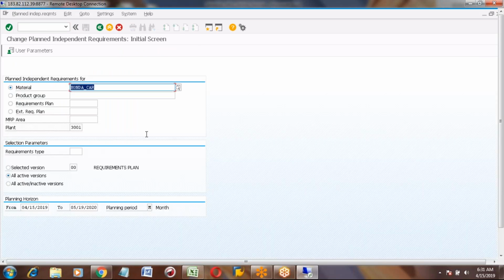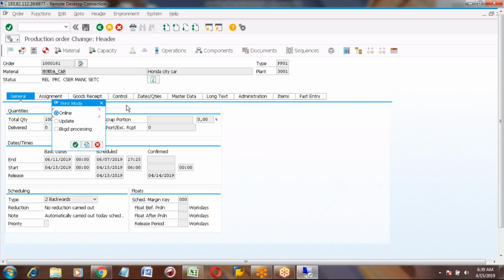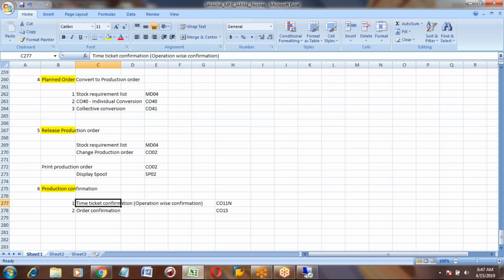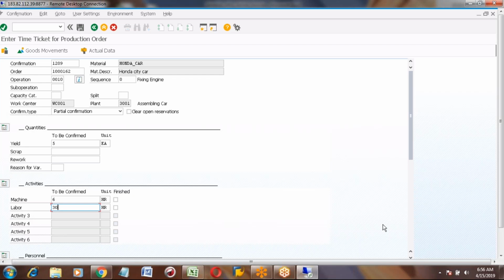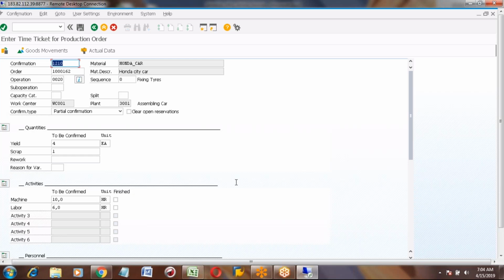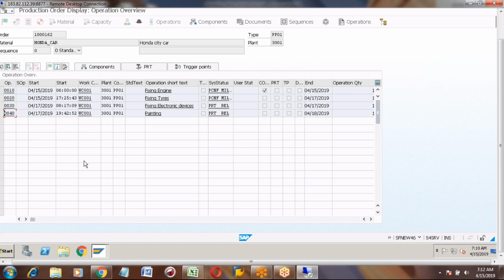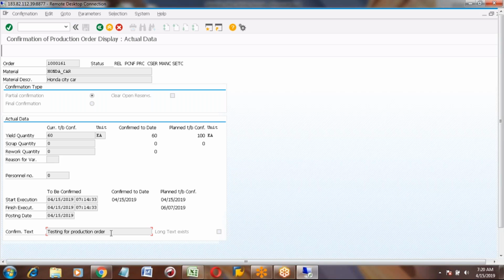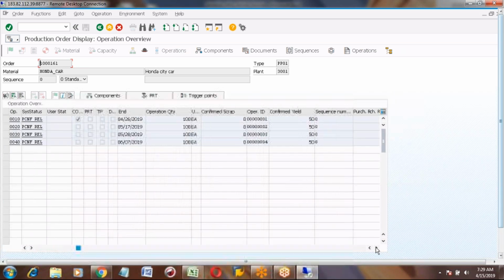SAP S/4 PP What is Production Confirmation Session 10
SAP PP (Production Planning) is a core module of SAP ERP (Enterprise Resource Planning) that helps businesses plan, execute, and control production processes. It's part of SAP ECC's logistics function and is a vital part of a manufacturer's supply chain.